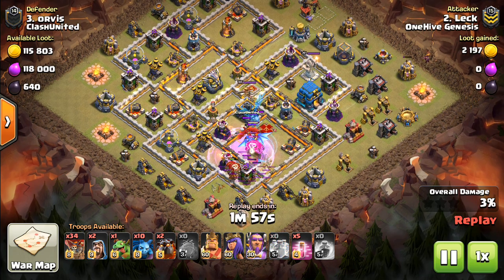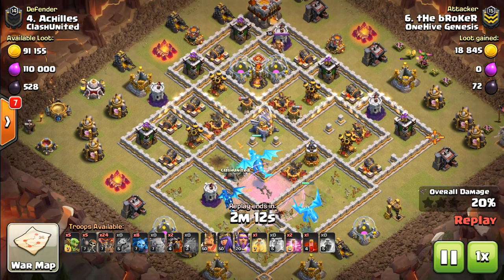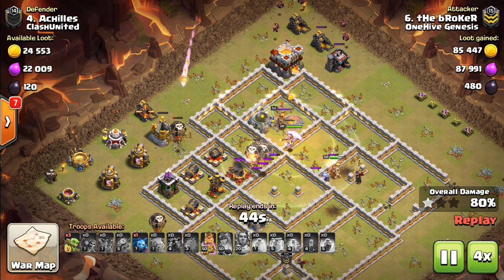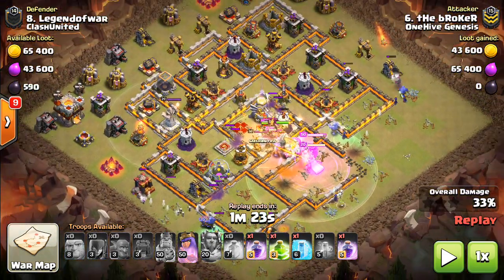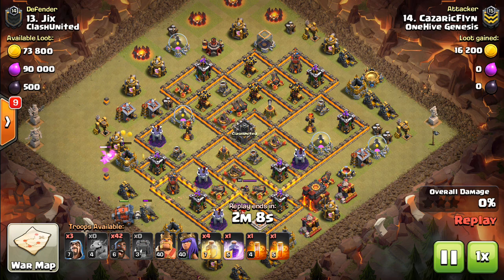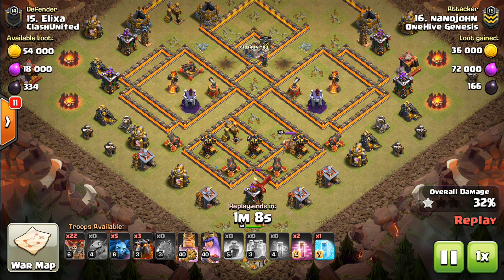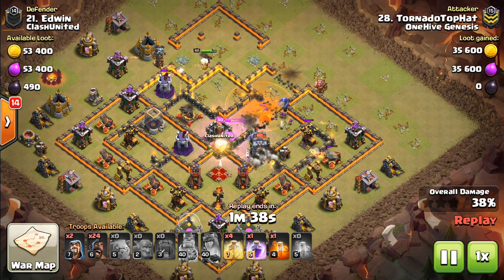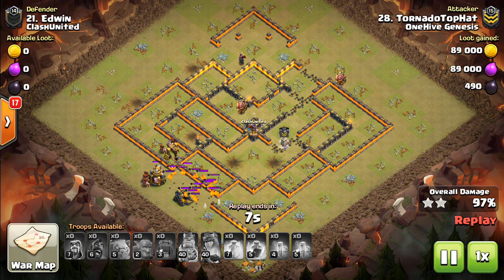Avoid These Base Building MISTAKES! | Clash of Clans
Some big things to avoid in your bases at town hall 10,11, and 12 such as electrone value and kill squad value for hog attacks.

Clash on!